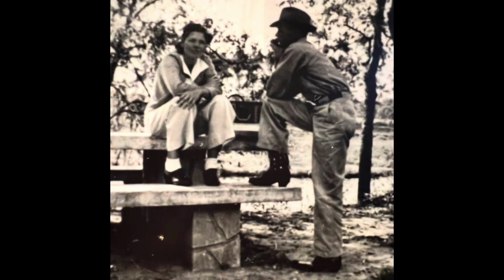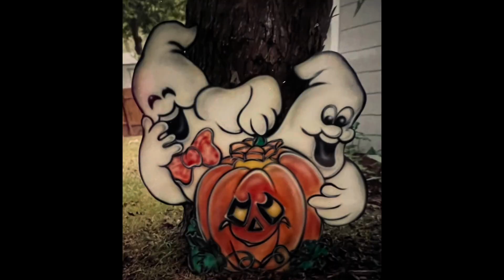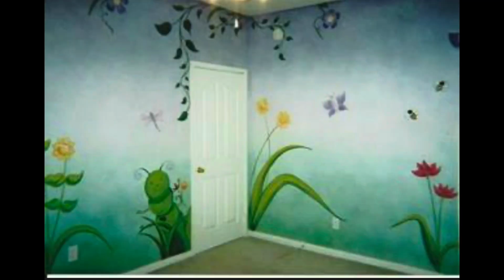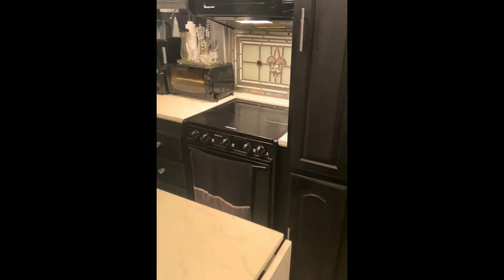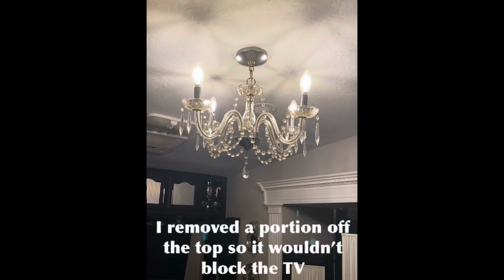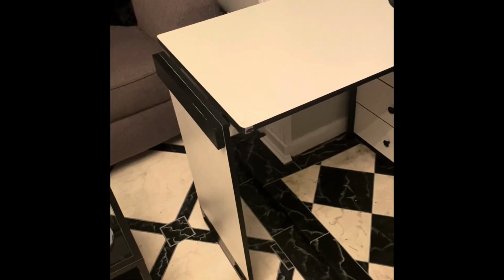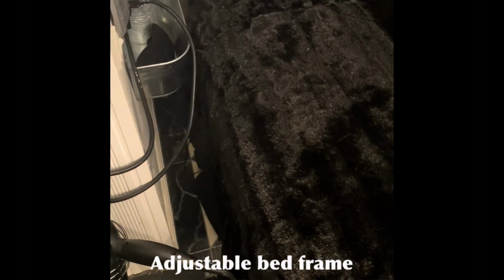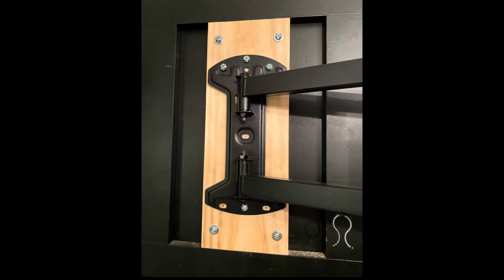Total RV Renovation by a solo Female Artist/Designer. Self-Renovated RV & Self-Built Cat House!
Total RV transformation of a 2005 35' Fifth Wheel Forest River Cardinal by a Solo Female Artist/Designer & Renovator. Walkthrough includes a self-renovated RV & self-built connected Cat House!

Tammy's RV renovation is a creative collection of her talents as a professional artist, designer and renovator. Combining all of her skills, you will see artistic faux finishes, creative decorating, custom woodworking, and creative problem solving all within a budget. Along with a walkthrough of the RV and cat house, you are introduced to her beautiful fur babies! Tammy also includes a background history of her skillsets, and photos of her professional work in graphic arts, renovations and theatrical prop, set, and costume design and construction.

Tammy offers videos on custom home & RV renovations, DIY Projects, artistic murals and graphics, tool and product reviews, creative problem solving, self improvement and anything of personal interest.

Timestamps:
00:00 - Intro
15:28 - Cat House
19:25 - RV Walkthrough
45:05 - Dedication

Hey, did you like my creations?
I have detailed footage of all aspects of the RV renovation to post and many more creative projects to complete and would love to continue making content videos full-time! Please consider donating and I can continue to pursue my creative endeavors while making more video content for you!

Other Videos You Might Like:
Soon to come! I have more footage of the details of the RV renovation and more.

Links to items:

If the links are not blue, it just means my video is too new to have an affiliate account yet so just copy and paste the address and it should take you to the site.

LIVING ROOM:
TV Mount
Screen hinges

KITCHEN:
Kitchen Faucet
Wine glass rack
Sink (not the exact one but close)

BATH AREA:
Bathtub Shower Faucet
Bathtub Shower Hoop
Hanging Trash can